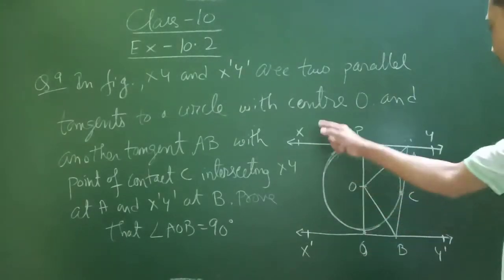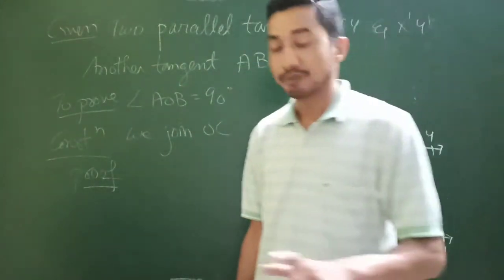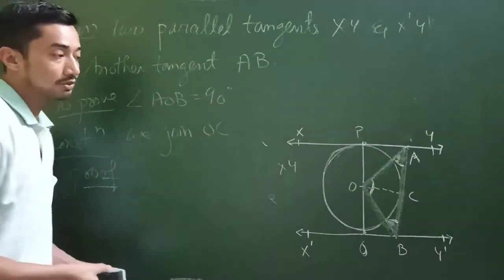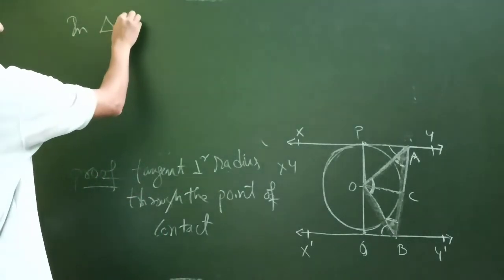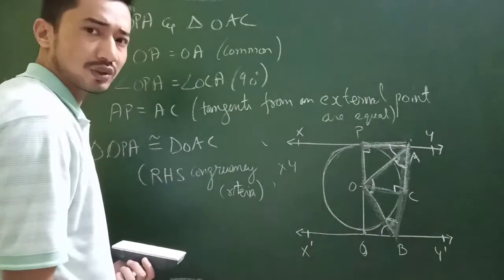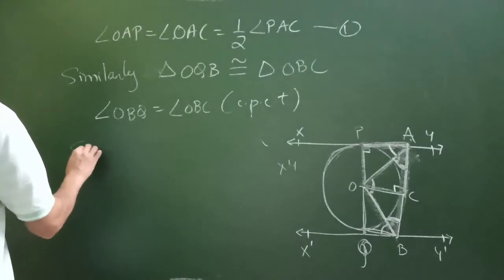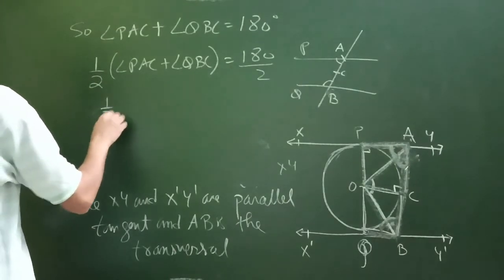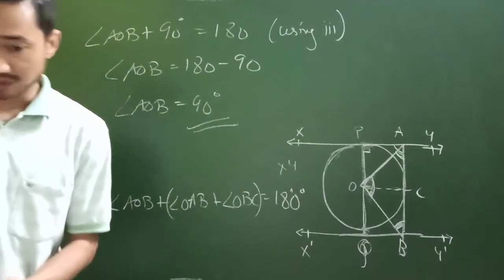Class 10 | Ex 10.2 | Q 9 solution | Chapter 10 | Circles | NCERT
NBSE & NCERT SOLUTION ON Q 9 from Circles Ex 10.2. For class10.